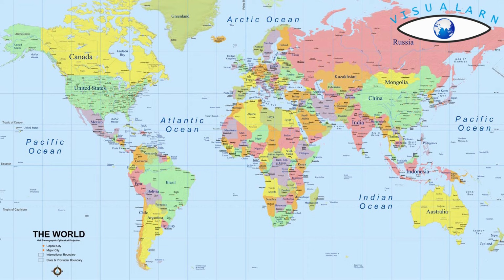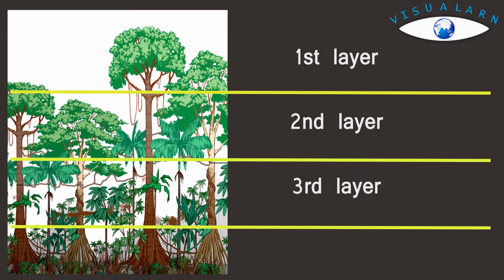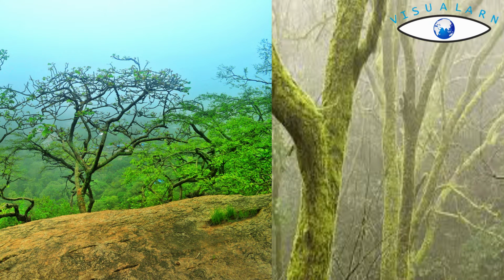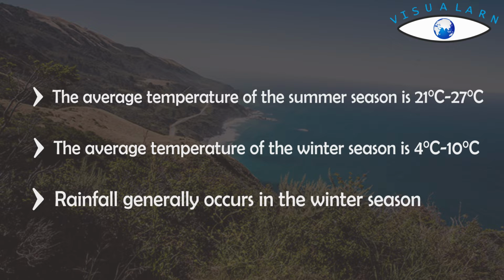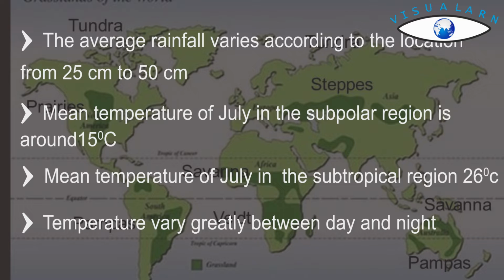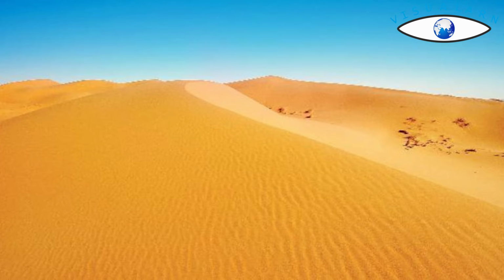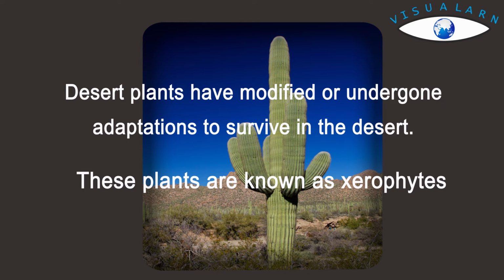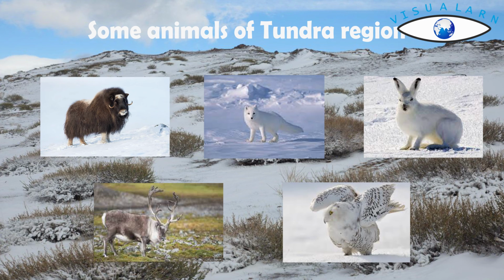Major climatic regions & vegetation of the world, NCERT Class - VIII, geography.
In this video, we have discussed major climatic regions, such as the equatorial climate, Monsoon climate, Mediterranean climate, Continental climate, Desert climate, Tundra climate with natural vegetation. video is with full animation and visualization.